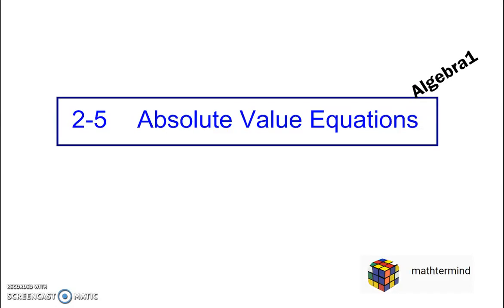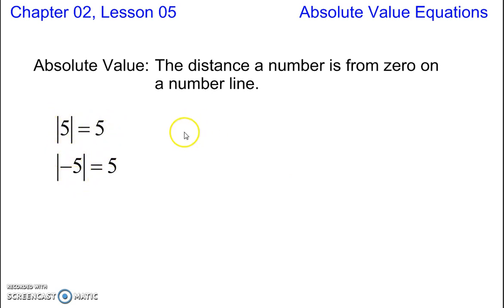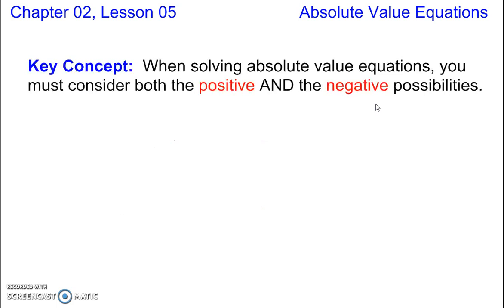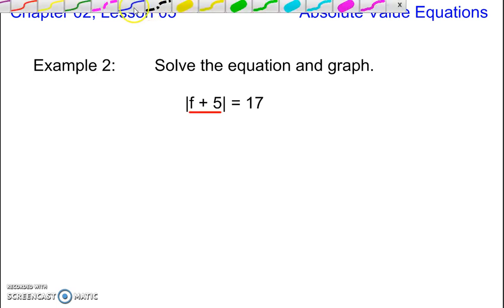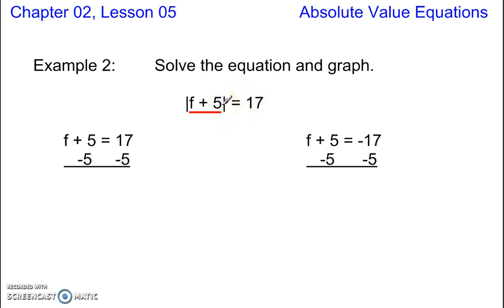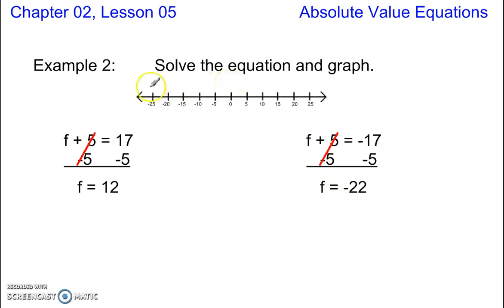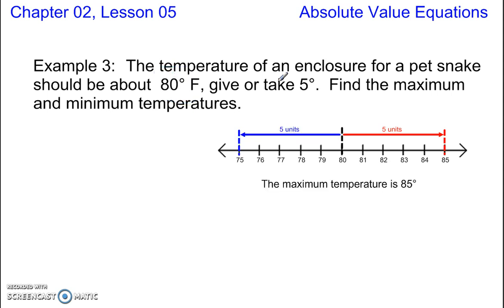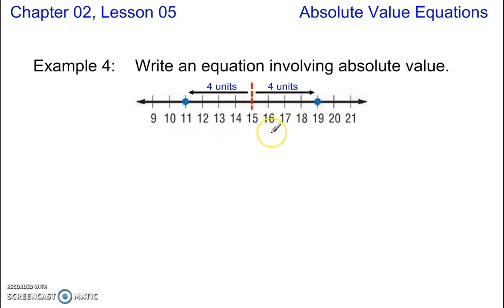Algebra1 2-5 Absolute Value Equations